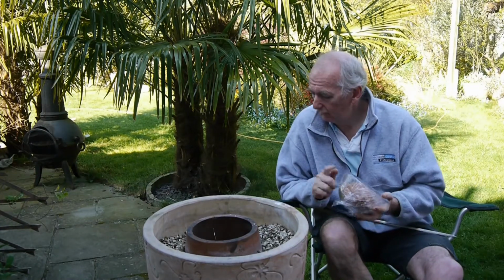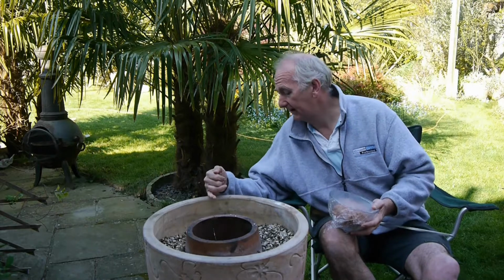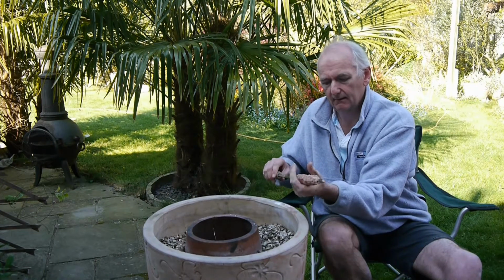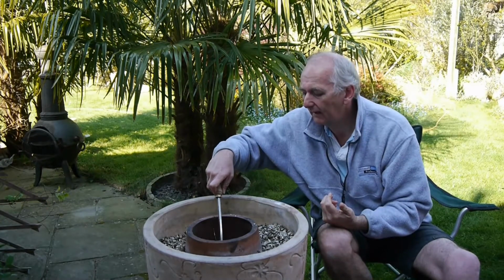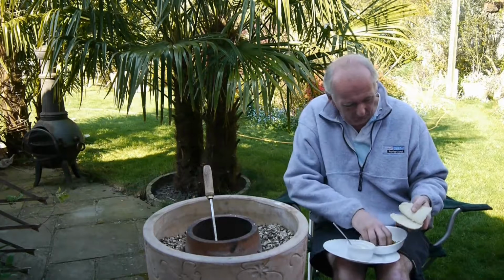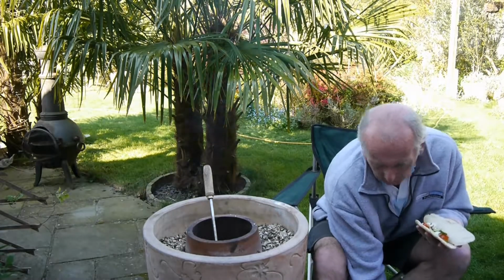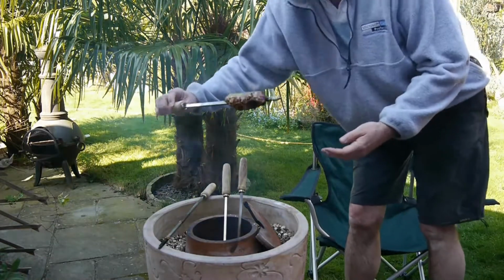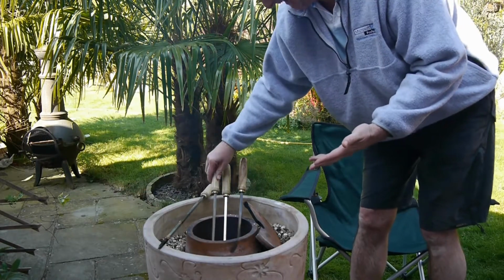Lamb Kebab after repairing the Tandoor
This video shows me making and the cooking a simple lamb kebab after I have repaired the Tandoor